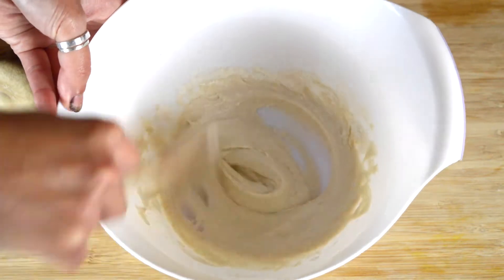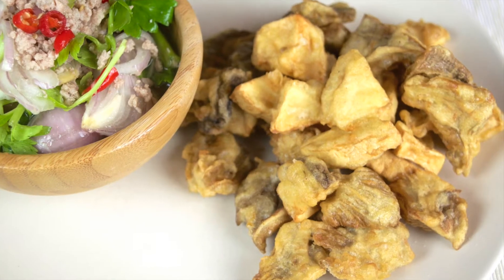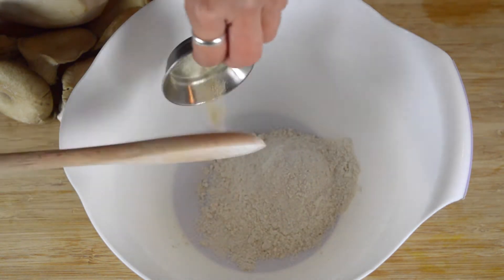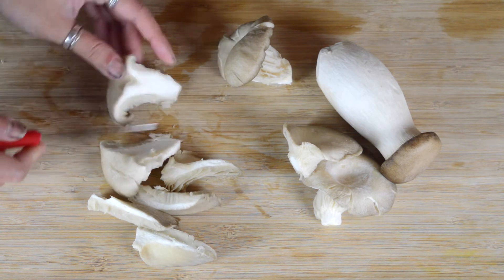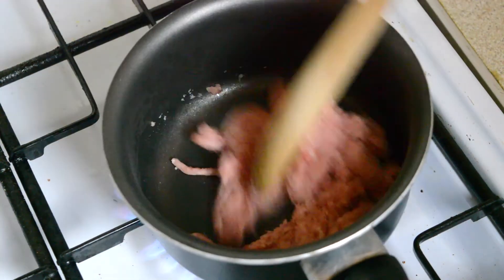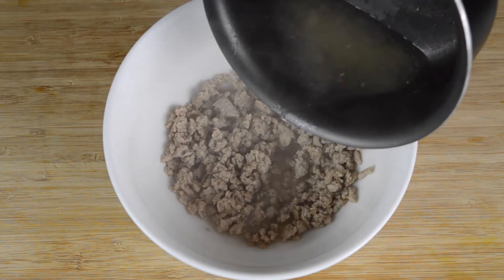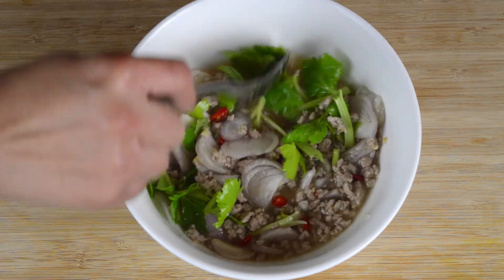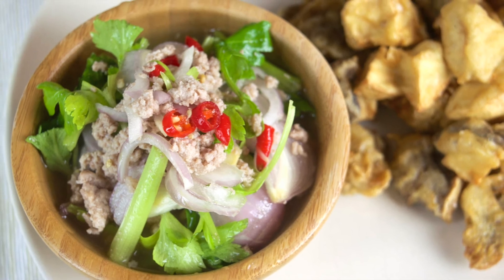Thai Fried Oyster Mushroom Salad Recipe (Yum Hed Tord)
In this recipe we fry oyster and king oyster mushrooms in a light crispy batter and serve them with a spicy and sour ground pork dressing. If you love mushrooms but are bored of the same old recipes, give this salad a try!